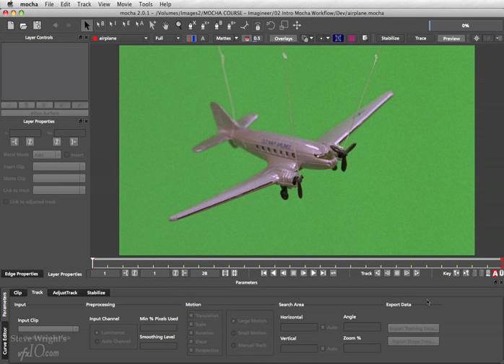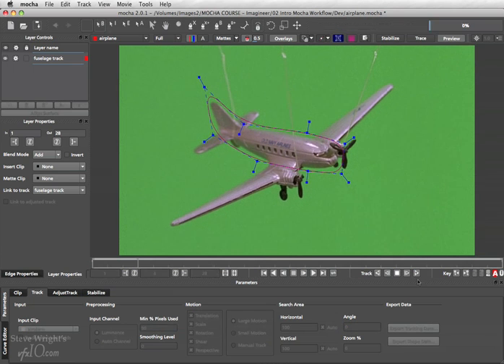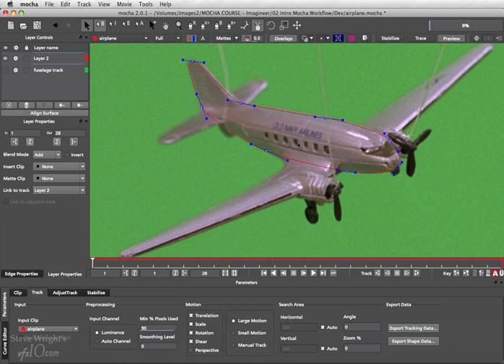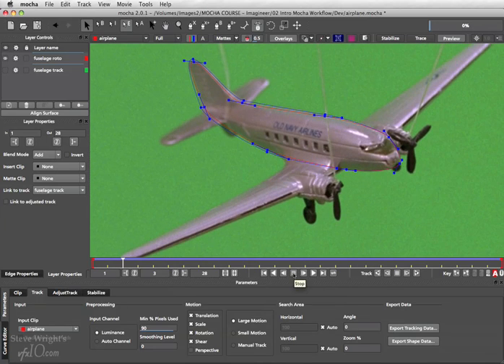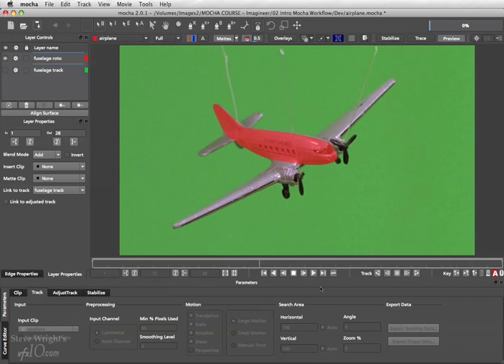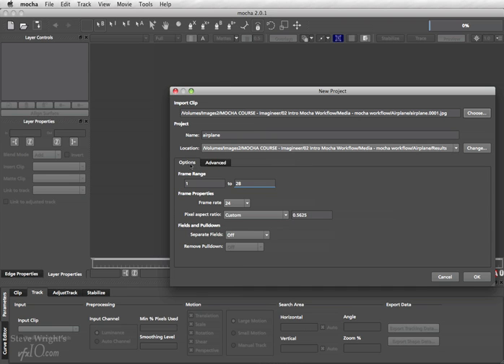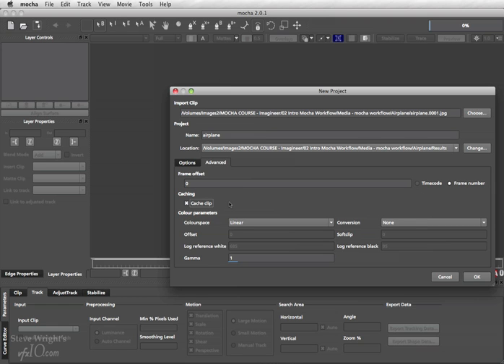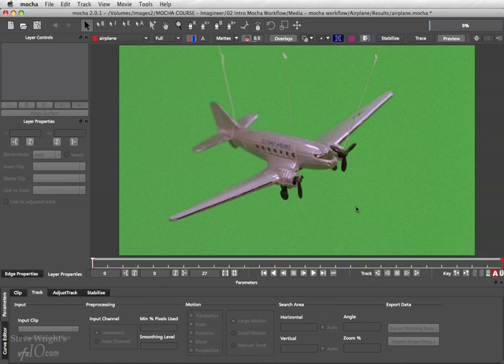01_mocha_workflow_v02.m4v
In this tutorial, Steve Wright tells you about the workflow of new Mocha Pro2. Mocha Pro2 is the one stop solution of all the tracking and rotoscopy related things.